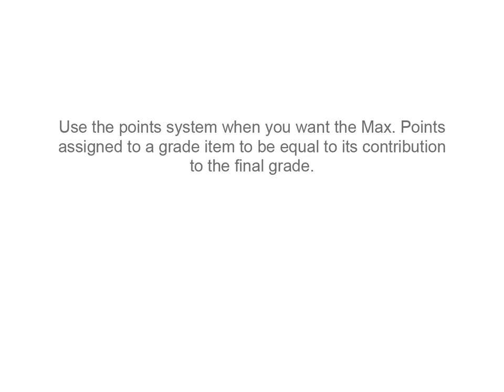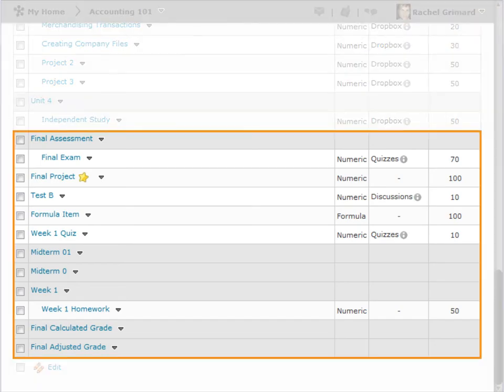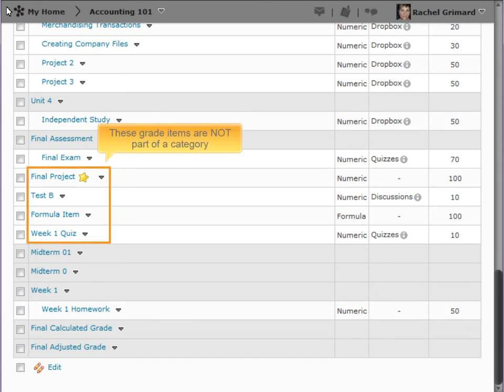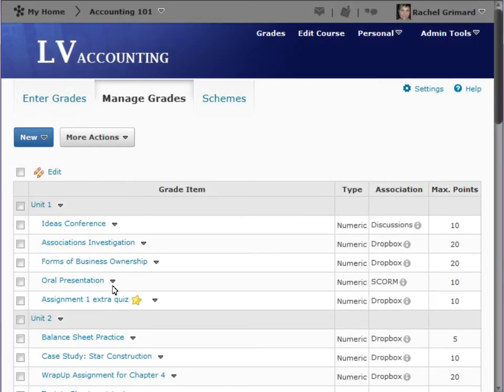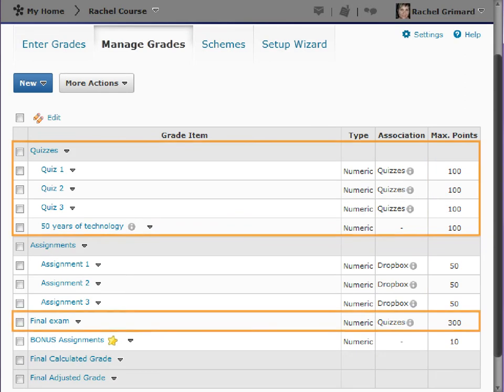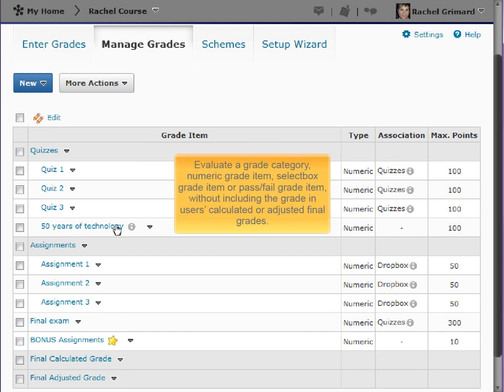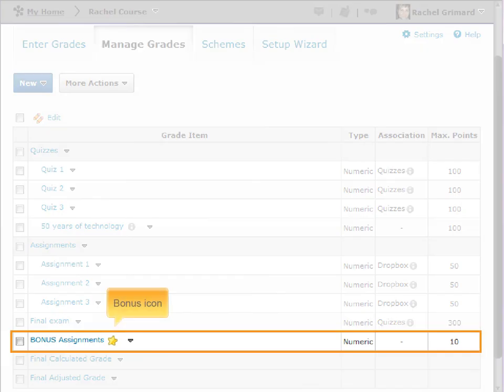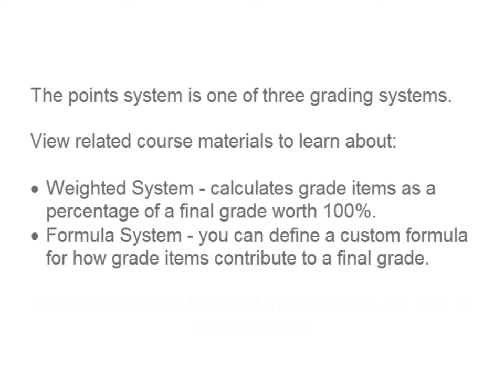Grades - Points - Instructor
A video for Instructors on Grade Points in the D2L Learning Environment.

1. Overview
2. Category vs. Grade Item
3. Sample Gradebook using Points
4. Using Categories
5. Association Heading
6. Max. Points
7. "Actions" Menu Overview
8. Final Grade Calculation
9. Exclude Item from Calculation
10. Bonus Items